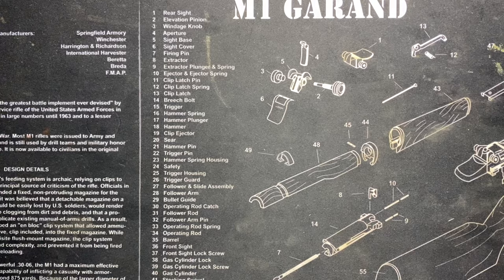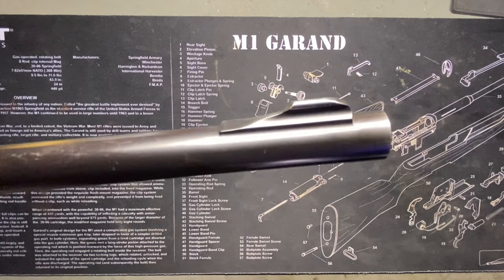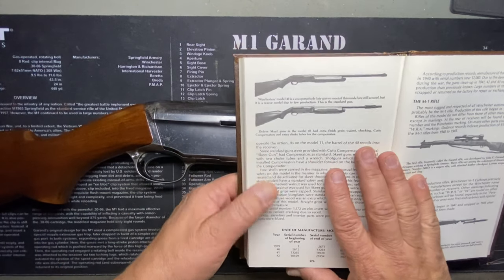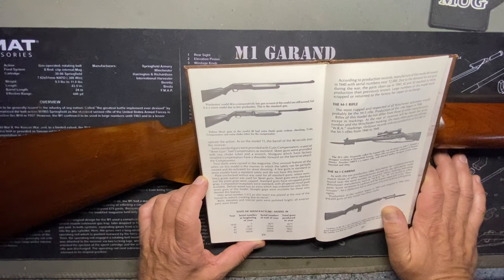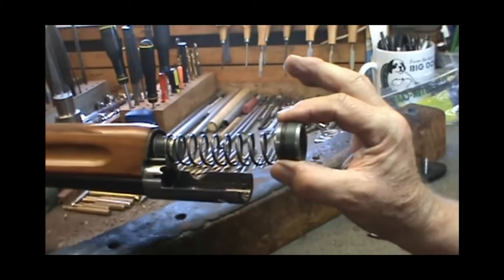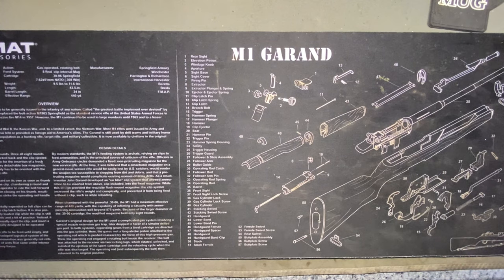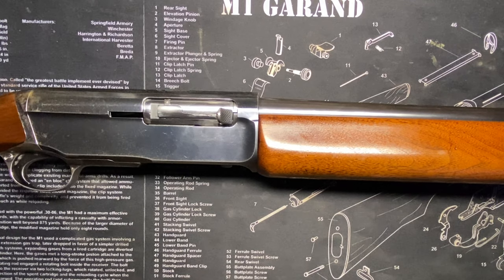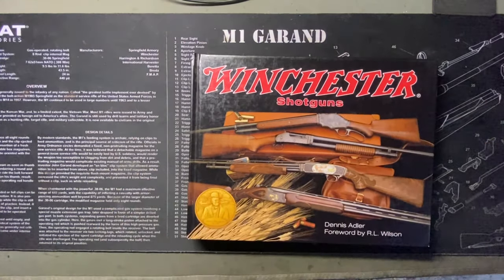Winchester Model 40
Next up is the WInchester Model 40, a mysterious shotgun produced by Winchester in their desperate attempt to compete in the Semi Automatic Shotgun market.  Going into WW2 was never a good time for the civilian market when talking firearms as most companies were busy producing for the war market but there seem to be other factors here.

It uses an almost exact copy of the friction brake system of John Browning used in his Auto 5 shotgun that Winchester notoriously passed on at the turn of the century.   The patents had finally expired and Winchester designers even after years of work had still not found a way to reliably cycle shotgun shells in a semi auto design.

The Winchester Model 40 is only the second self loading shotgun introduced by Winchester and was discontinued almost immediately due to. well, who knows? Lots of rumors.

I've shot many successful rounds of trap with this shotgun and minus a few failure to feeds or failure to ejects, it seems ok. Maybe I got a good one? So far so good. I'll tell you this, NOBODY ever saw one before every time I take it out, even Winchester fans, so if you like that kind of thing. this is for you.